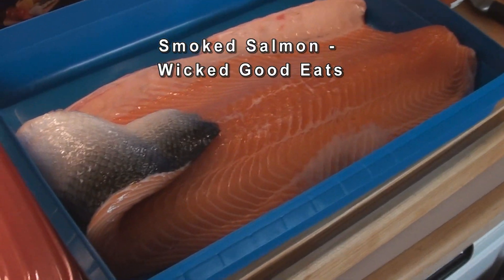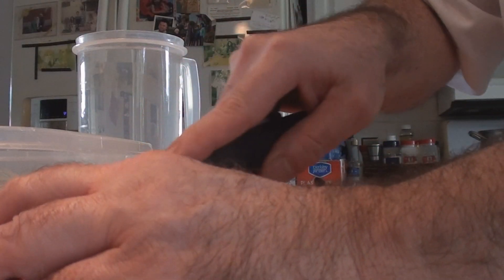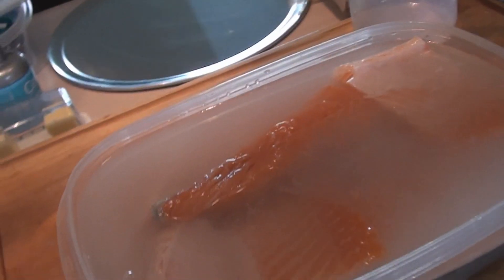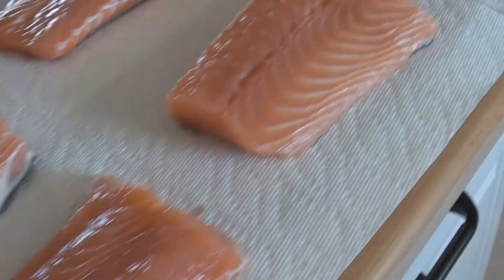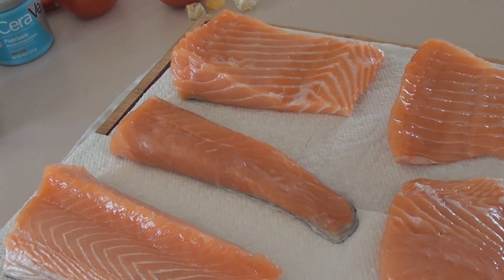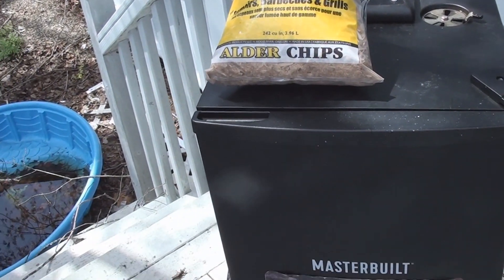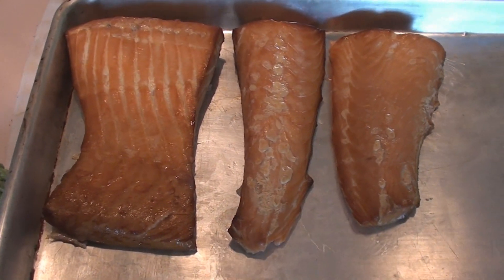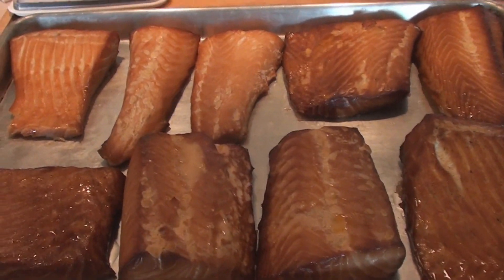Smoked Salmon Homemade - Wicked Good Eats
Smoked Salmon - Wicked Good Eats